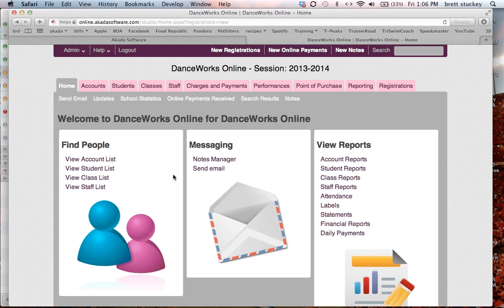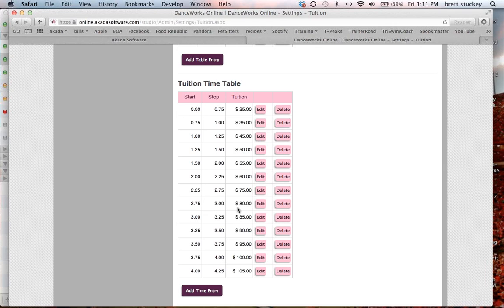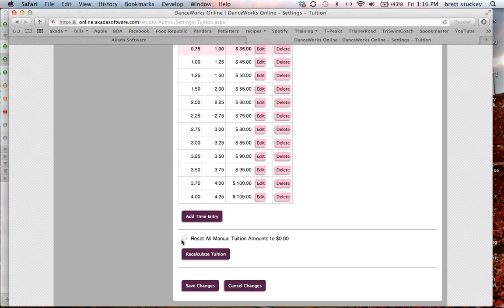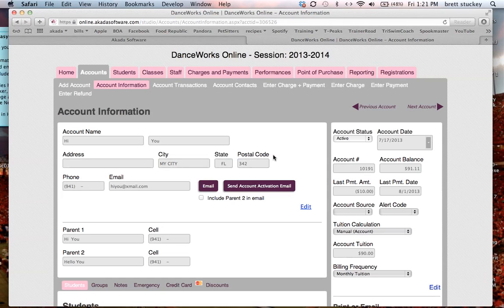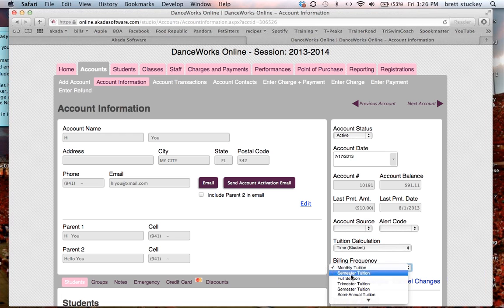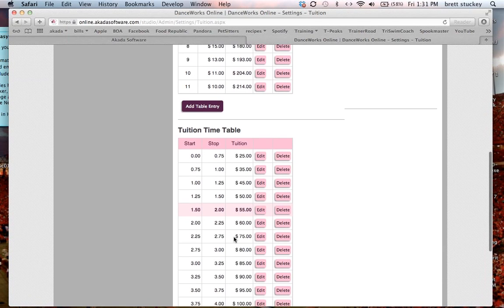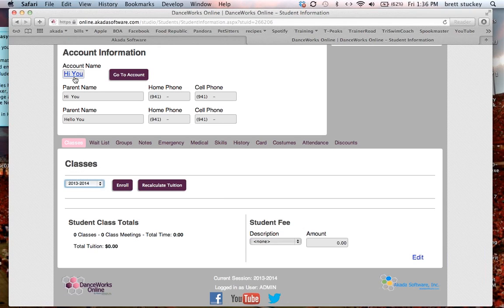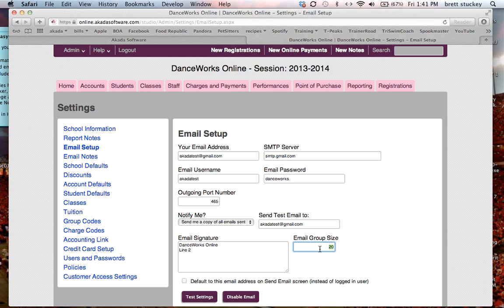DanceWorks Online Webinar:Tuition and Billing Frequencies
In this session we talk about setting the different ways to setup your studio's tuition system along with how to setup different payment plans (billing frequencies).